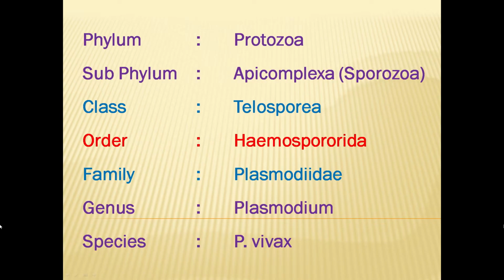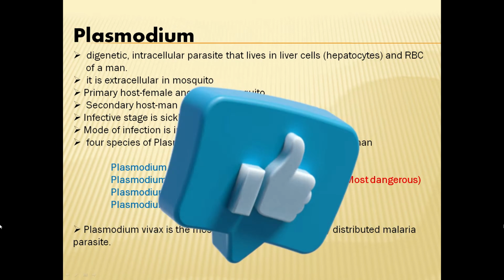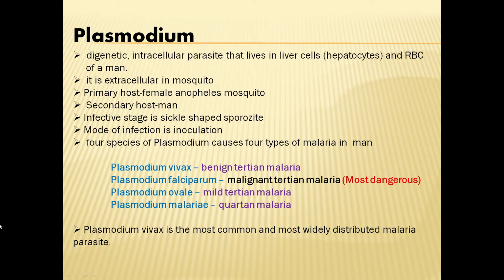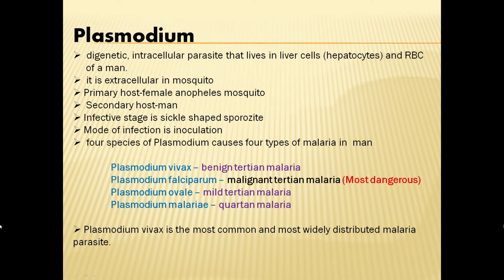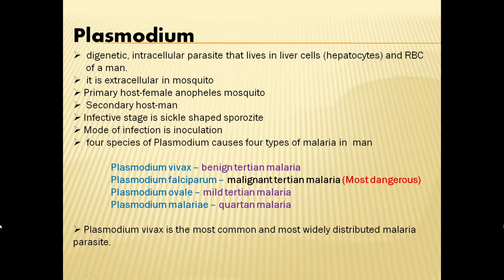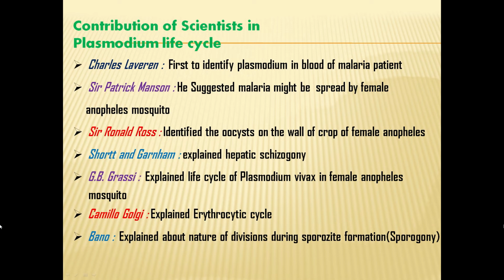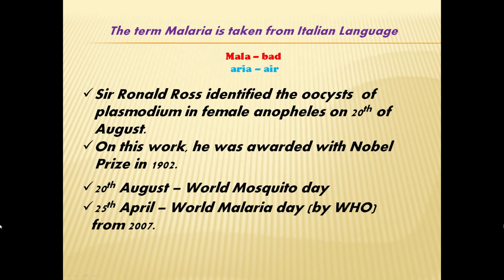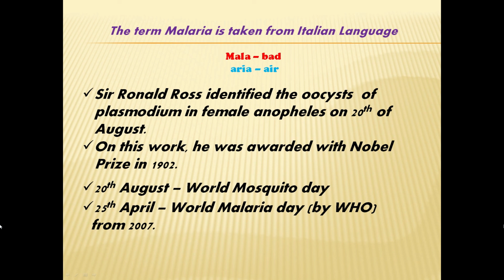Malaria|Plasmodium vivax|Malaria Parasite|Malaria Day|Mosquito day|Plasmodium life cycle|Ross cycle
Malaria|Plasmodium vivax|Malaria Parasite|Malaria Day|Mosquito day|Plasmodium life cycle|Ross cycle|Golgi cycle